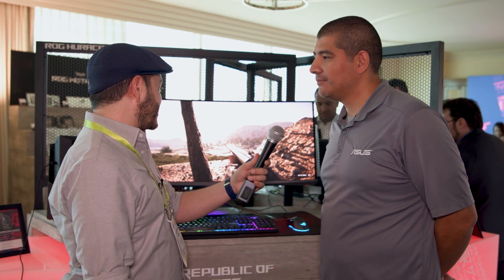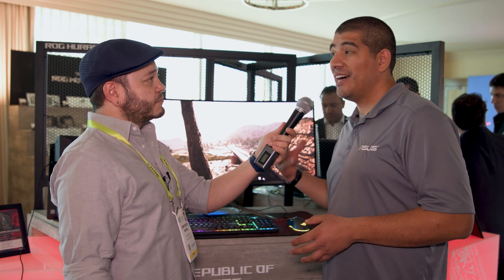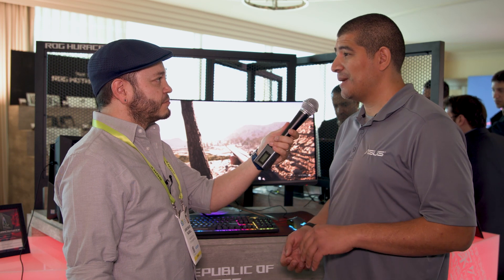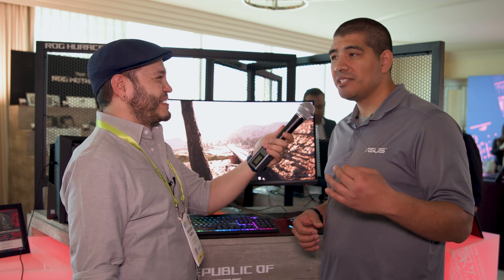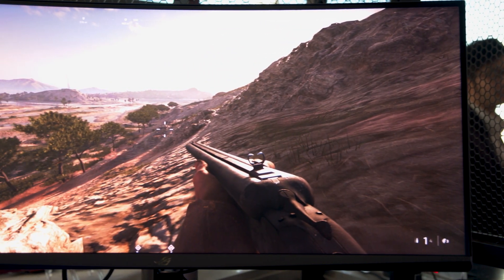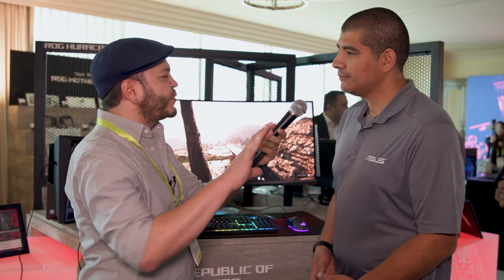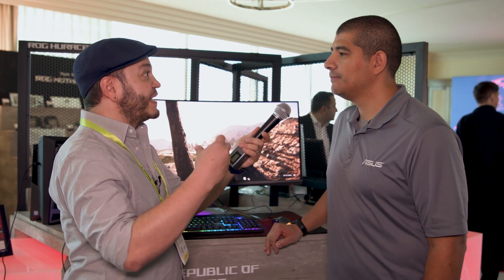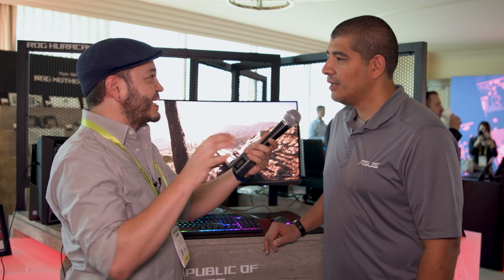CES 2019: The ASUS PG35VQ monitor combines G-SYNC, HDR, and 200Hz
JJ from ASUS gave us our first look at the newest "best of the best" gaming monitor from the company at CES 2019. The PG35VQ upgrades the features of one an already popular monitor line to now offer HDR1000 color along with G-SYNC performance and a refresh rate overclockable up to 200Hz. It also comes with enhanced onboard audio features and, of course, RGB lights.

Shot and produced by Brian Brennfleck